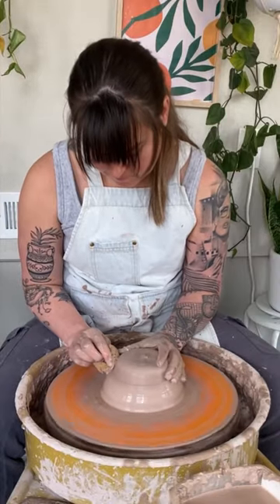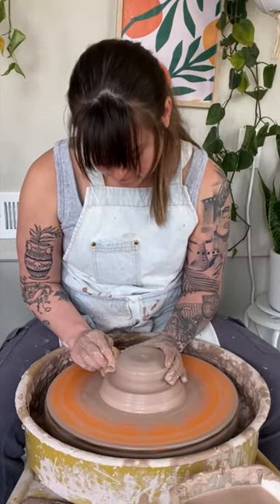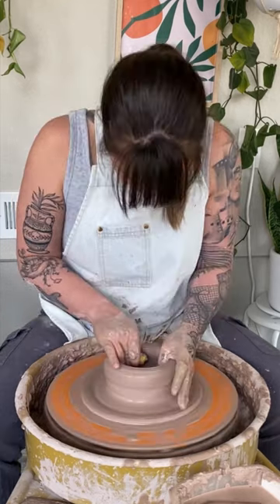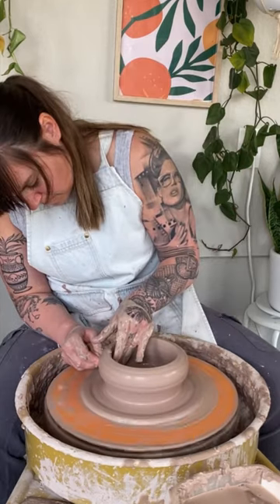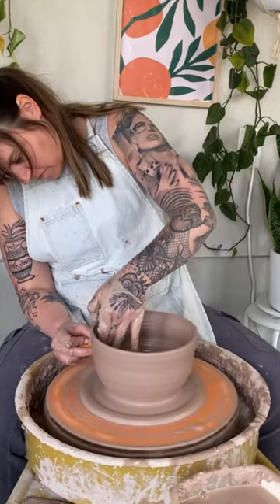PT 1 Throwing a planter to make book ends